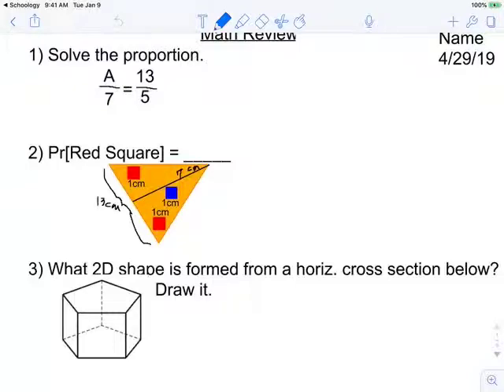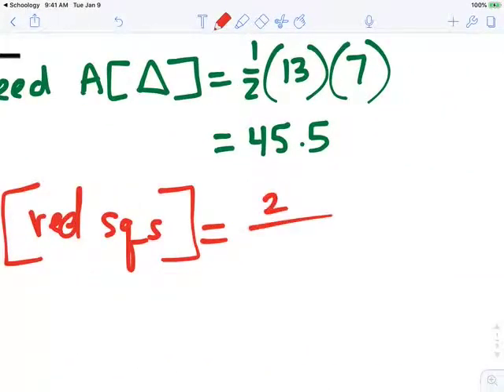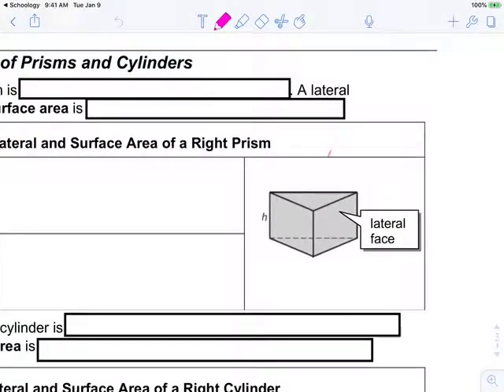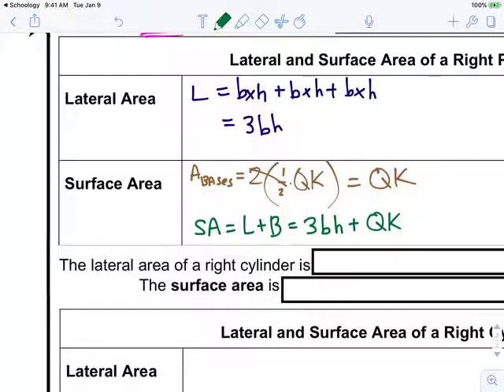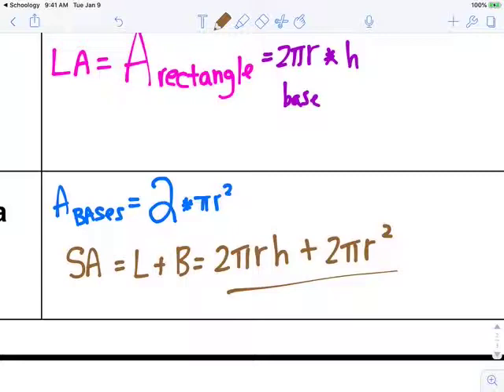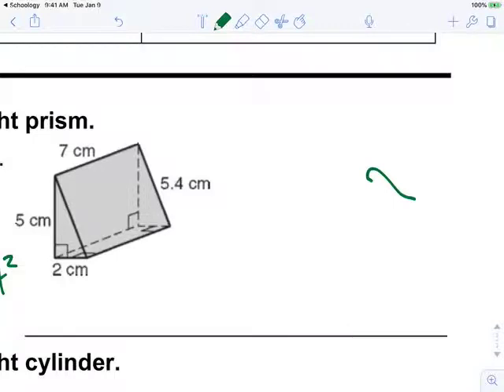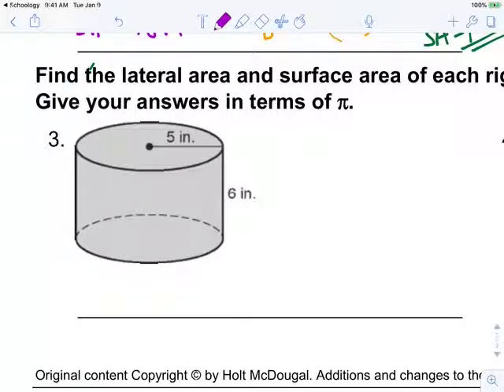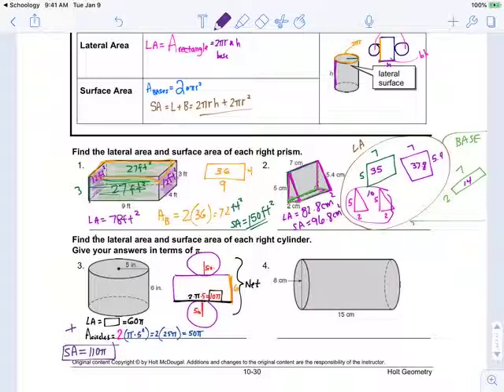10.4 Day 1